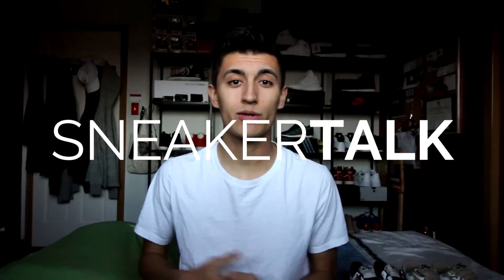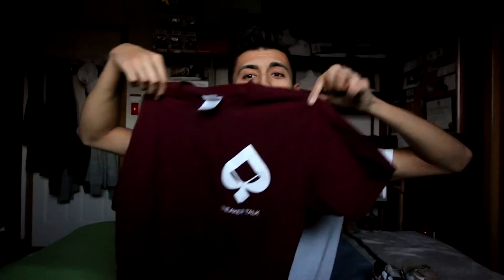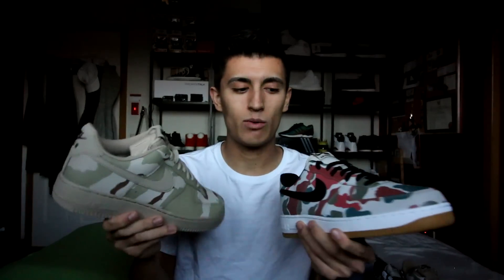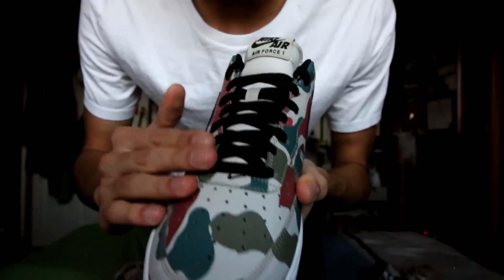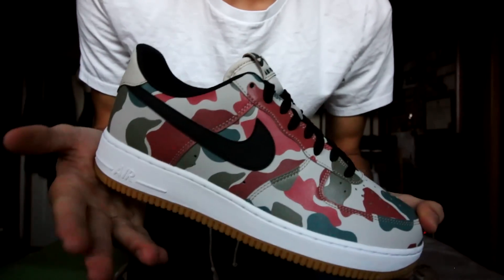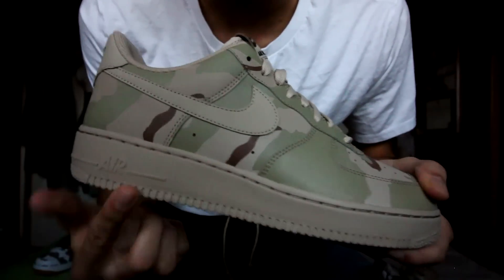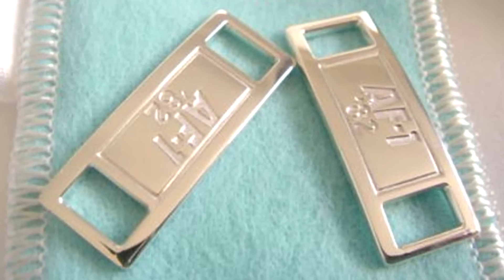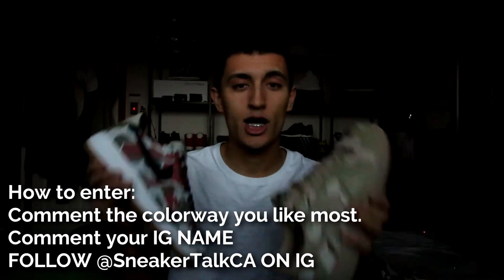CAMO Nike Air Force 1 Review | On-Feet | 3M TEST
For today's sneaker reviews we have two colorways of the new Camo Pack Air Force 1 Low by Nike!

SNEAKER TALK
Scarborough, ON, M1W 3Z1
Canada